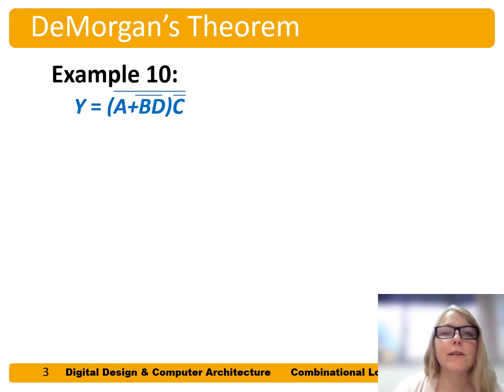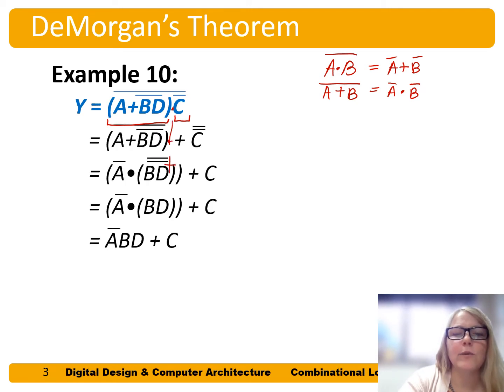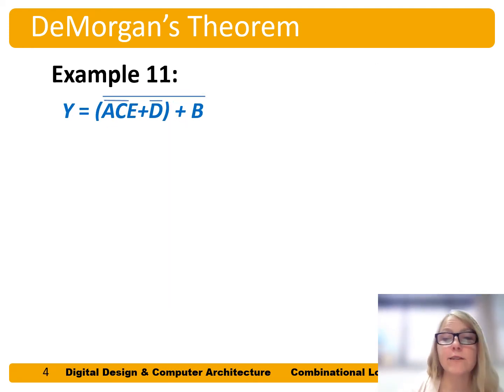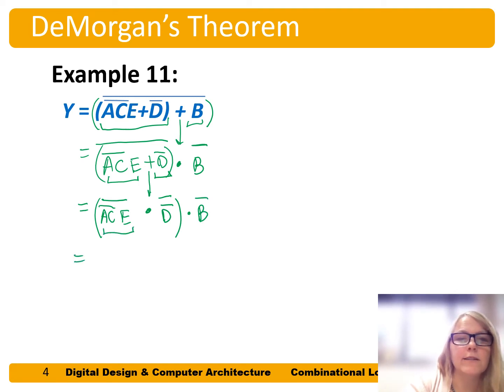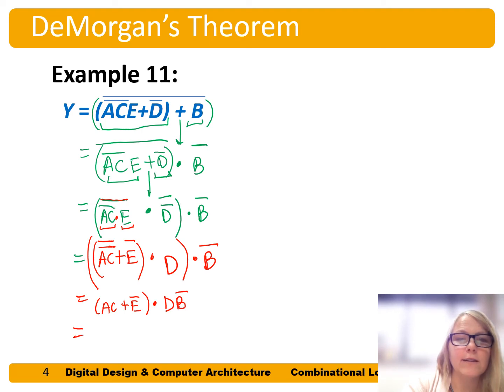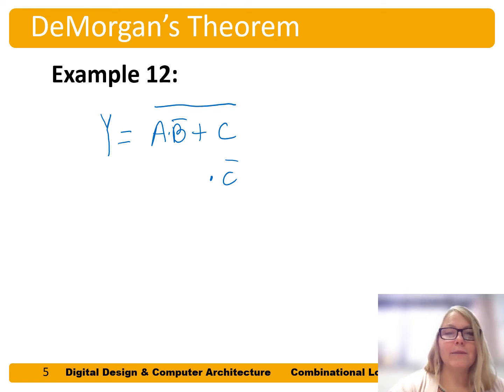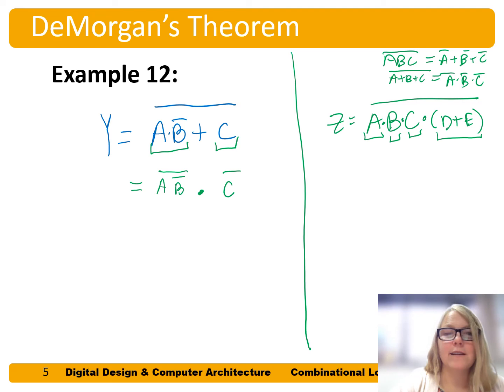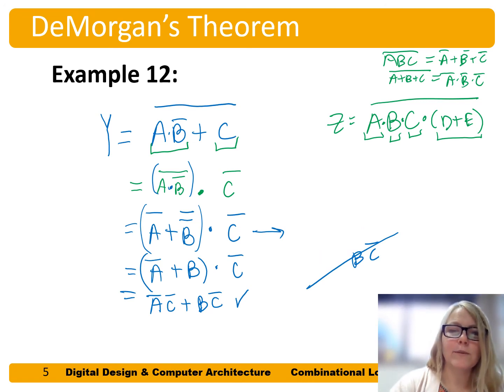DDCA Ch2: DeMorgan's Theorem Examples